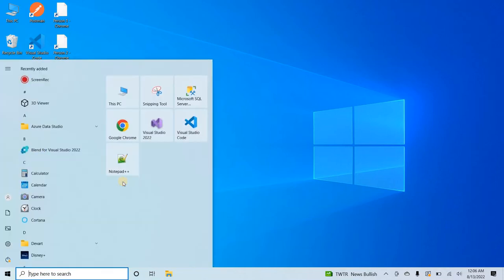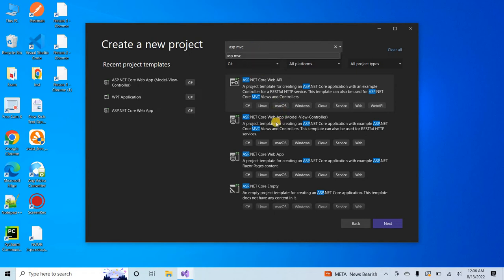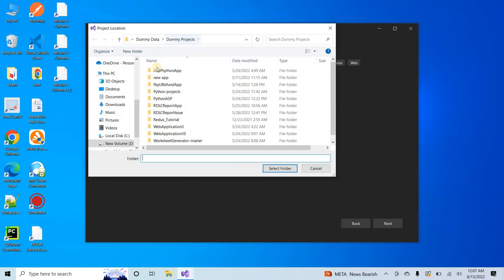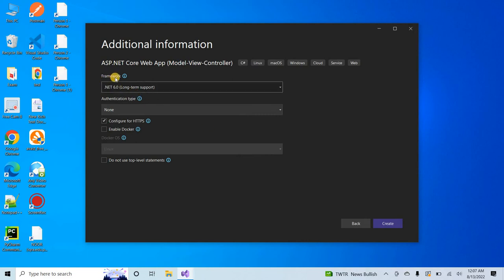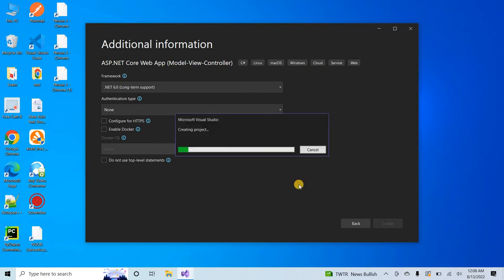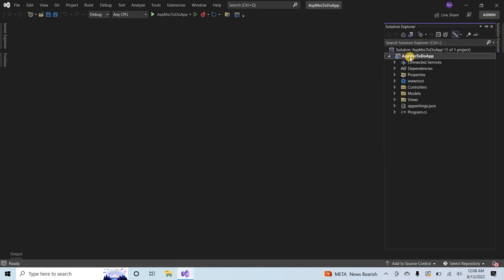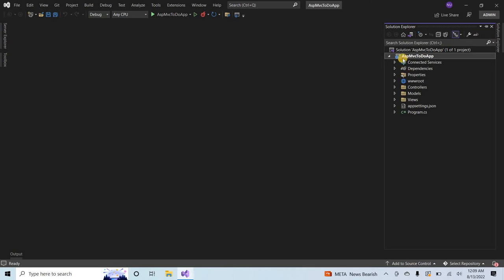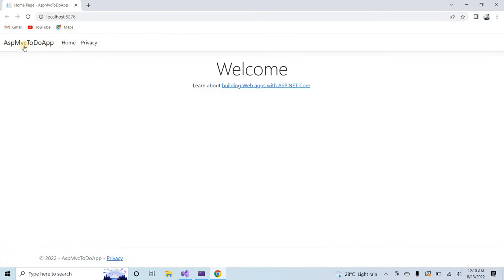(#1) Create New ASP MVC .NET 6 Project in Visual Studio 2022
In this session, I have explained how to create new ASP MVC .NET 6 Project in Visual Studio 2022.
You will learn all the basics steps of creating the complete project of ASP MVC .NET 6 C#.